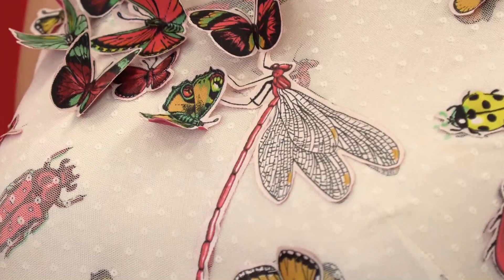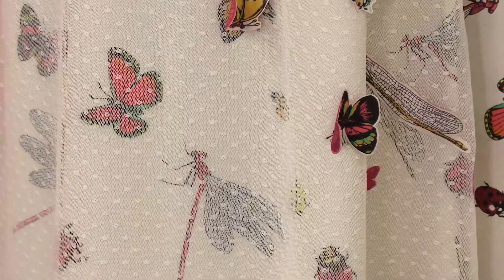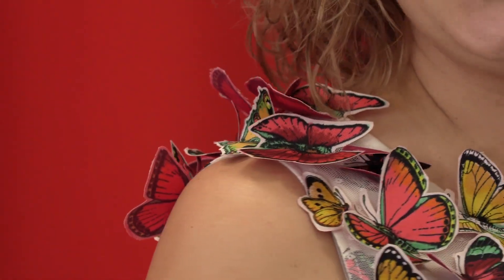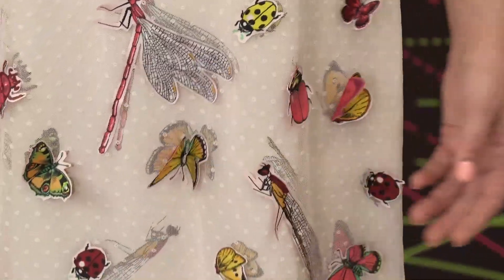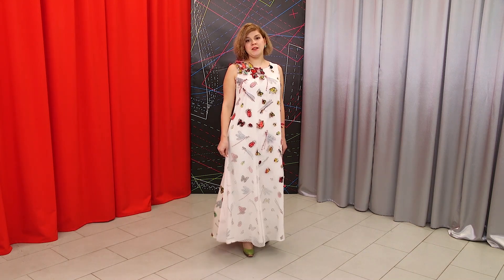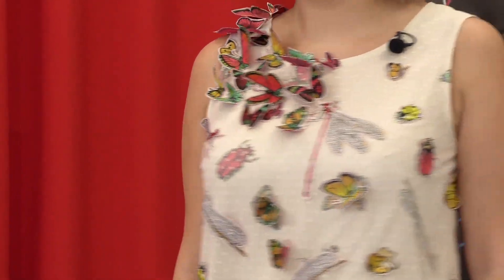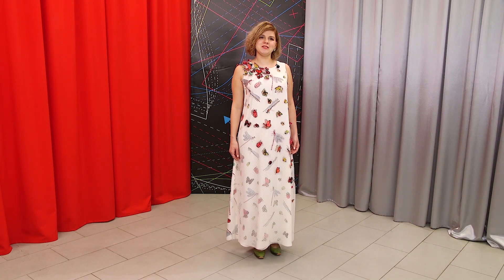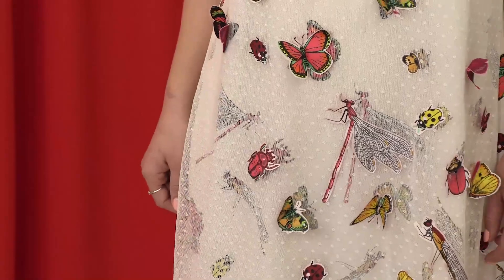Review of a dress with 3D decorations. Beautiful dress of unusual design.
Today I’m going to give you a review of the finished dress with 3D effect.
I showed you how to cut and tack it. I showed you how to make the decorative details.
My name is Olga.